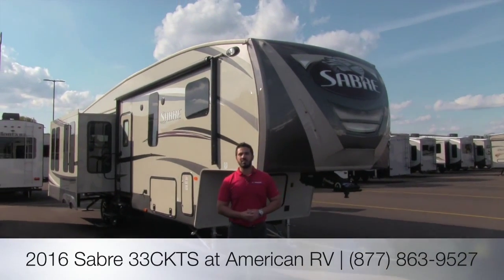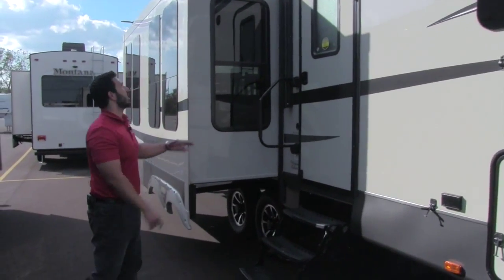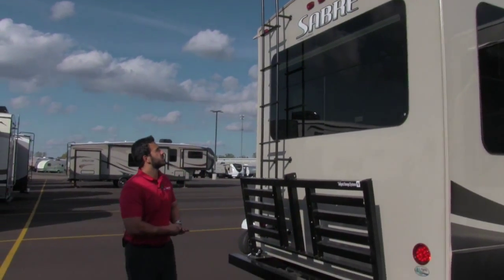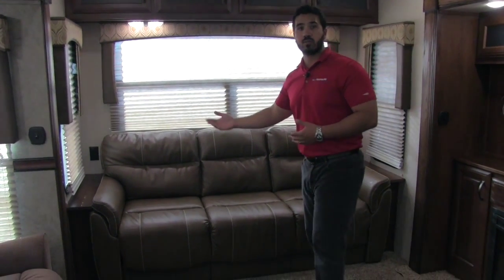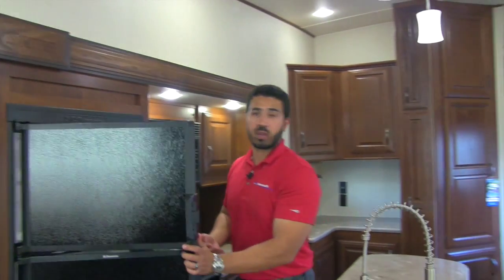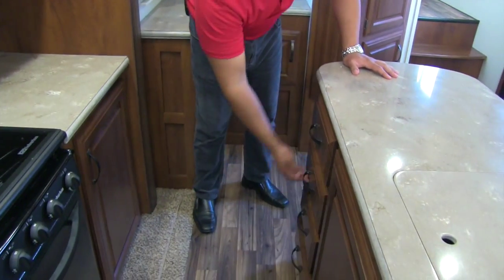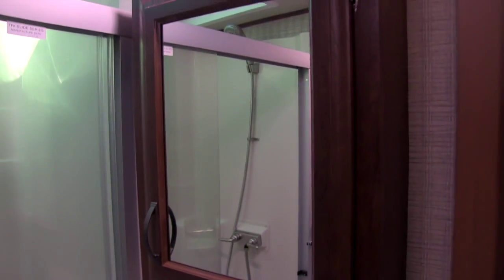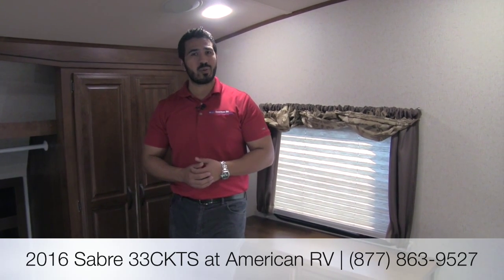2016 Sabre 33CKTS | Fifth Wheel - RV Review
This gorgeous central kitchen, rear living floorplan is exactly what you're looking for. With dual opposing slides, center kitchen island, tons of kitchen storage, seating directly across from the TV and a large one piece residential shower, this mid profile fifth wheel is top notch. Join Ian Baker the Product Specialist at Camping World and see all the amenities this unit has to offer. Please comment on the video with any questions or feedback you may have. today for a great deal and see why more people choose Camping World!